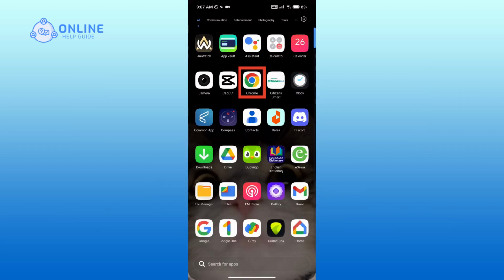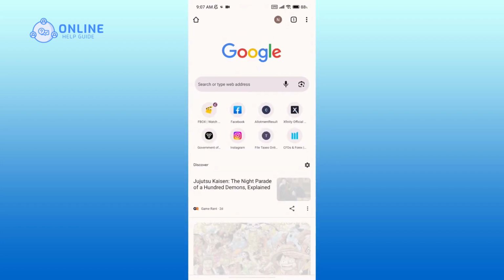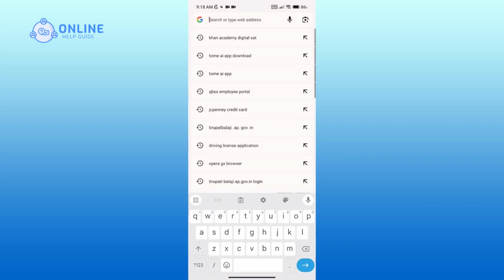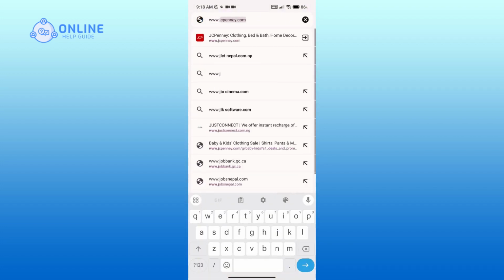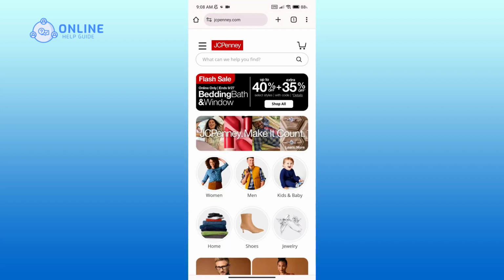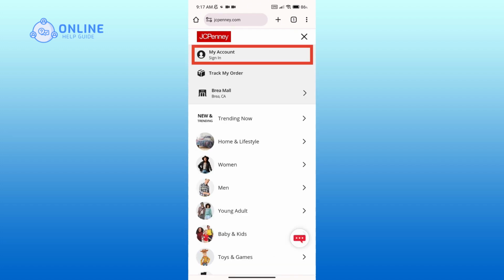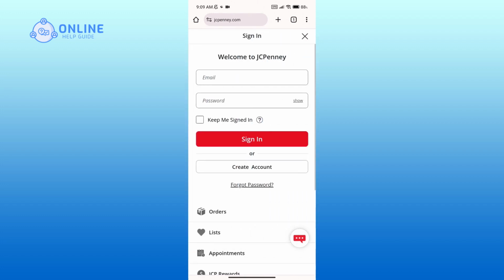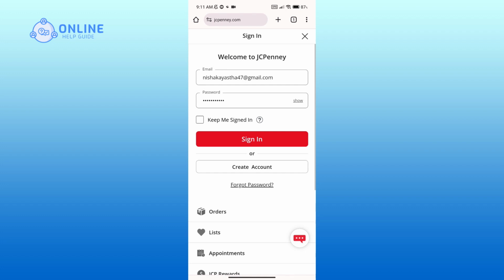JCPenney Sign In: How to Login to Your JCPenney Employee Portal?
Our guide will assist you in securely logging in and accessing your employee portal.

Chapters
00:00:00 Intro
00:00:18 Login to Your JCPenney Employee Portal
00:01:18 Outro